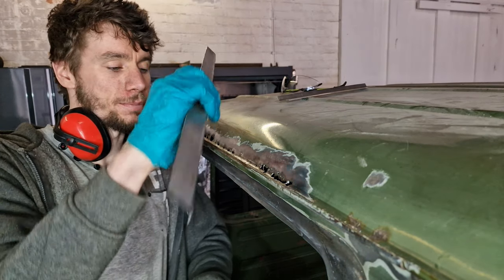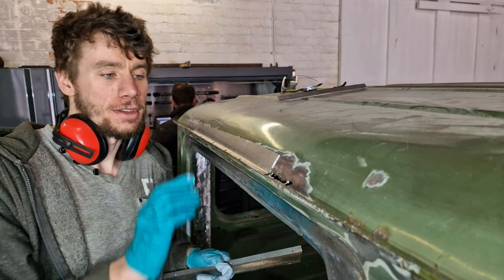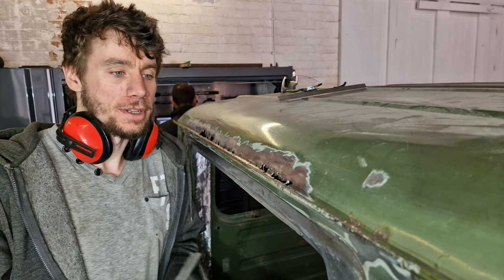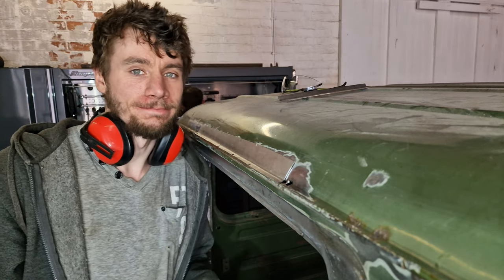Suzuki LJ80 Restoration - Part 30! - Refurbing The Seat Mount Brackets & Repairing The Roof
Welcome back to our Suzuki LJ80 Restoration!
Our barnfind Suzuki gets refurbished seat mount points. We also cut out and replace the rusty holes in the roof section.

Check out The first part in the series where we show you how it all started!:

MUSIC
 • Our Journey — tubebackr | Free Backgr...

 • Freedom — tubebackr | Free Background...  ​